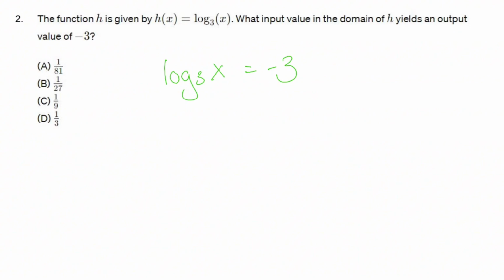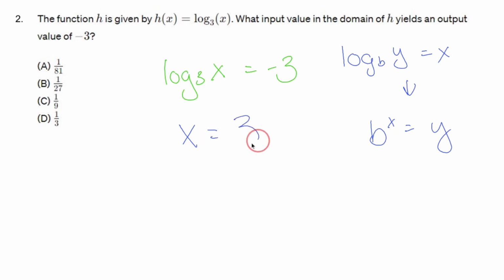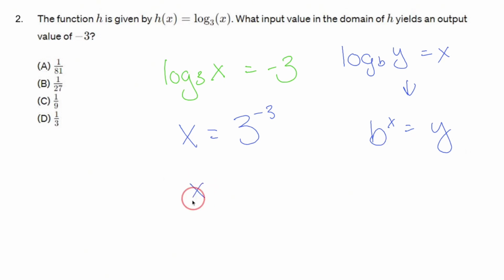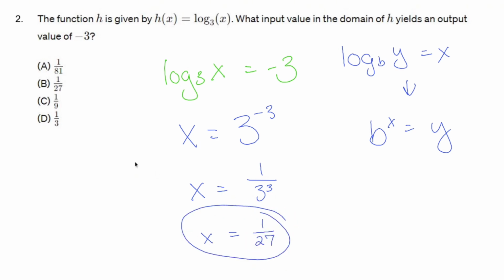The Ultimate GOAT AP Precalculus Practice Test Volume 2: Problem #2 (Evaluating Logarithms)